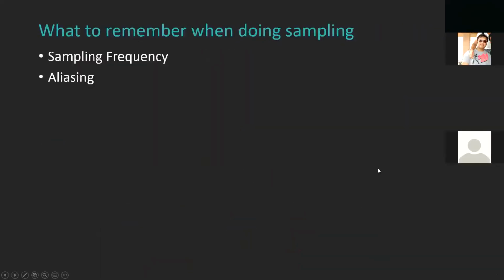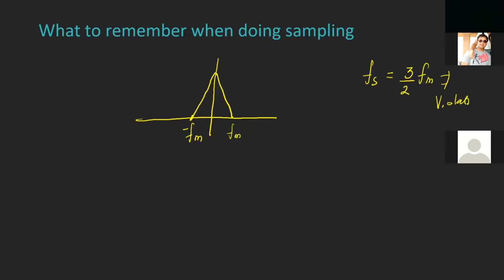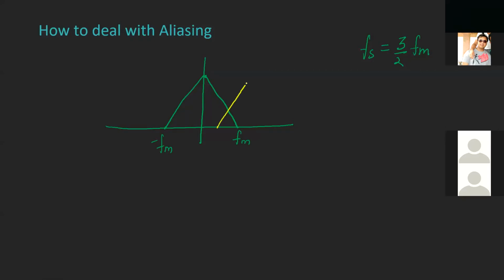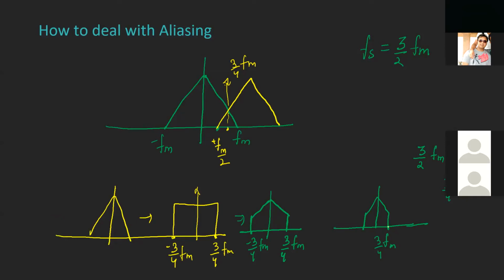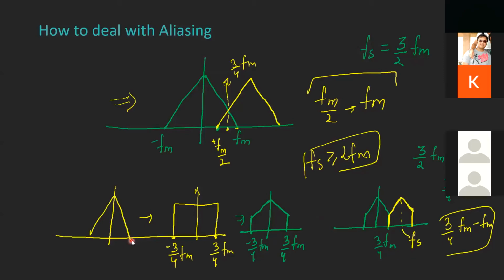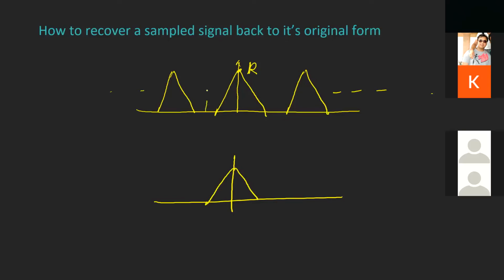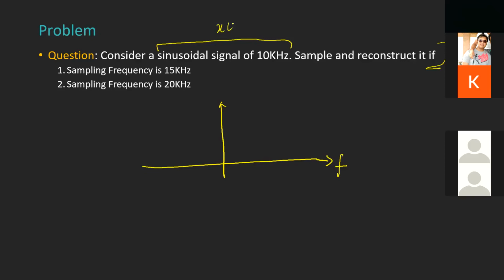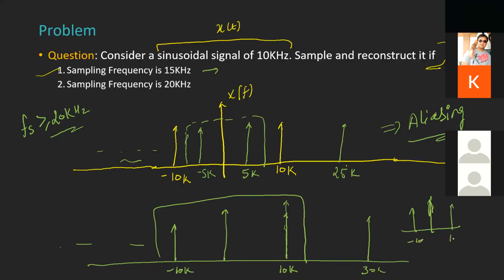What to remember when doing Sampling | Aliasing, Sampling Frequency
This is 2nd video in the series of course on OFDM and Signal Processing for 5G NR.
This video explains the concept of aliasing and sampling frequency. Answers to the questions like what is aliasing and how to minimize it are answered in this video. The role of sampling frequency, how to calculate it and sampling frequency in 5G NR are also explained.

You can download the complete course series by requesting on this
It is Pay What You Want. You can request for the videos by paying any amount that you want.
You can also appreciate us for our work by contributing using the same link.